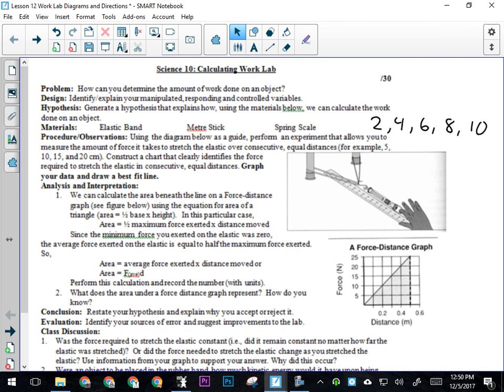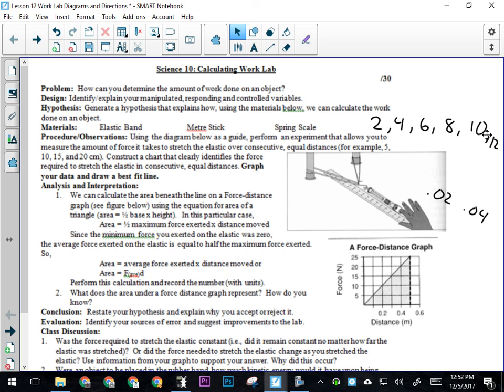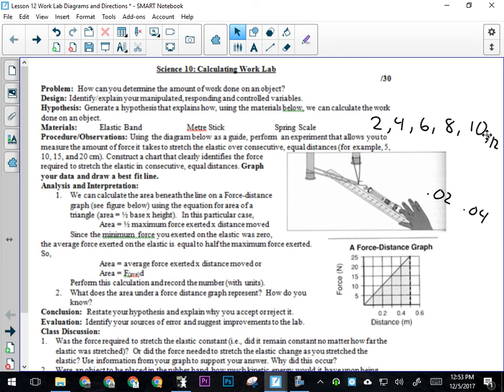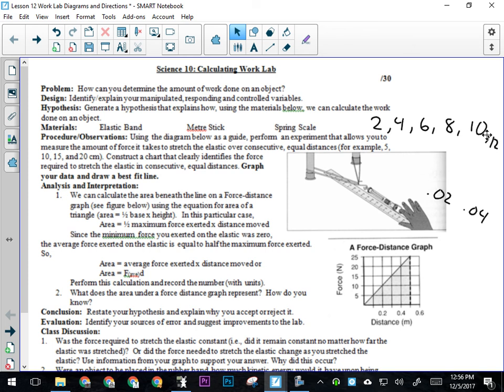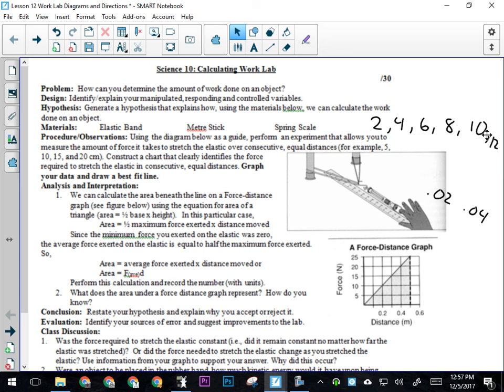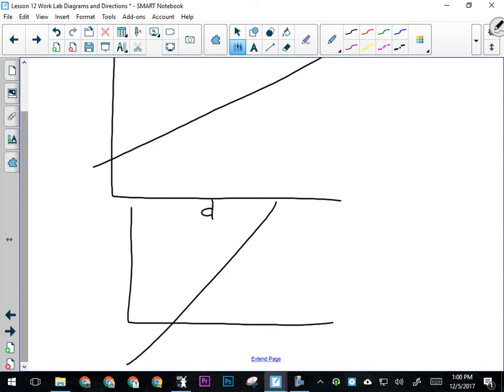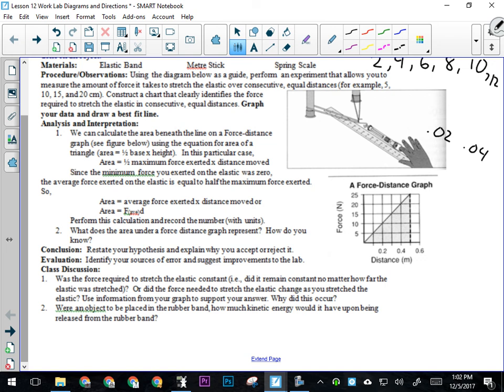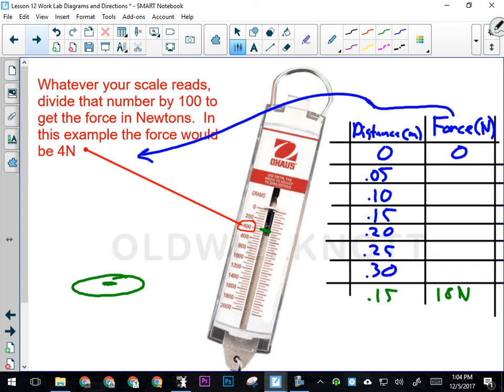Science 10: Work Lab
Instructions for performing the procedure and assembling the lab report.